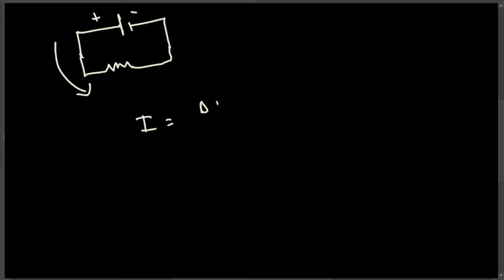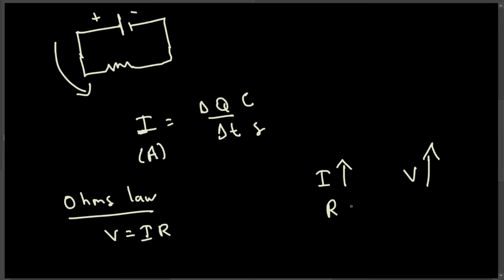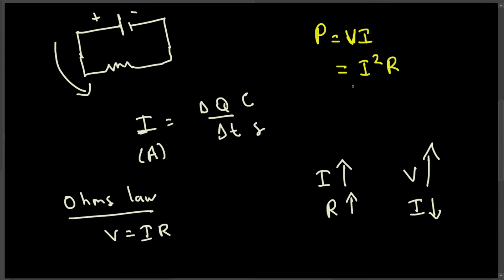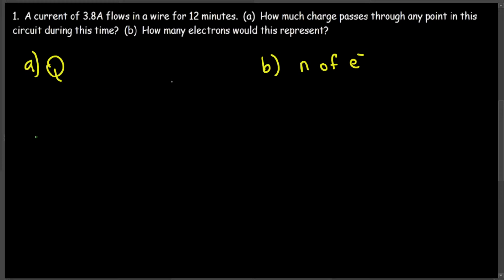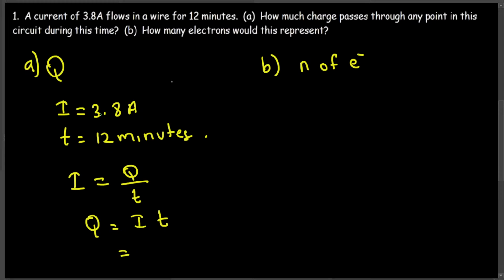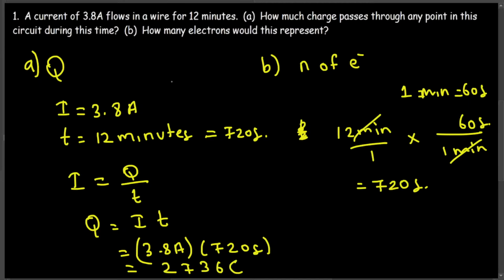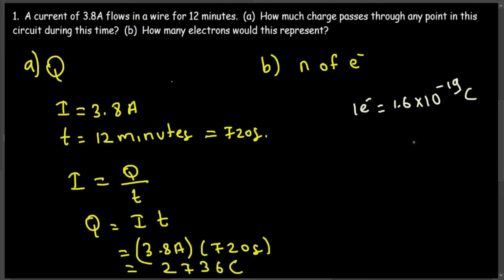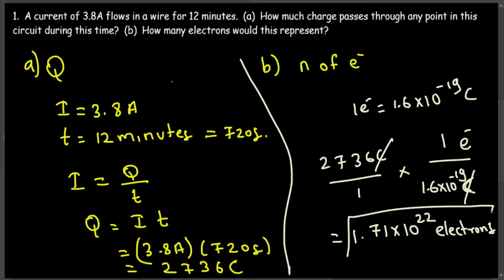Electric Current & Circuits Explained, Ohm's Law, Charge, Power, Physics Problems, Basic Electric…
This physics video tutorial explains the concept of basic electricity and electric current.  It explains how DC circuits work and how to calculate voltage, current, and electrical resistance using Ohm's law.  In addition, it shows you how to calculate the electric charge and the number of electrons flowing through a wire at any given point.  In addition, it has a few examples and practice problems on electric power, cost of electricity in Kwh and other stuff as well.  It provides visual drawings, equations, and formulas as well as the units of common variables that you'll encounter when dealing with electricity.  It discusses the difference between conventional current and electron flow.  The unit of electric current is the ampere or amps for short.  The unit for resistance is ohms and for voltage is volts.  1A is 1C/s or 1 coulomb per second.  Electric current is the rate of electric charge flow.  Charge represents the quantity of electrons in the case of metal conductors.  The unit of power is the watt which is 1 Joule per second.  Power is the rate at which energy is transferred.  Equations used include V=IR, P=VI, and Q=It.